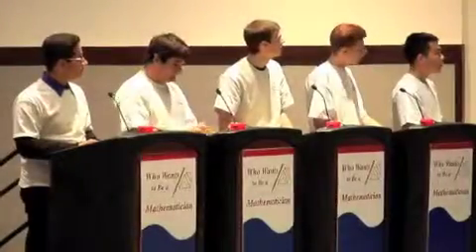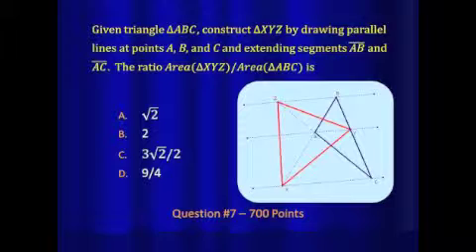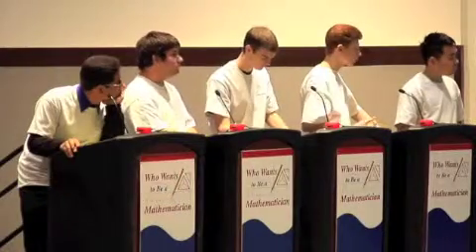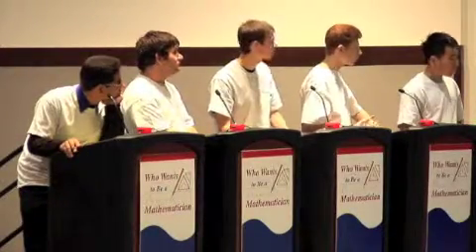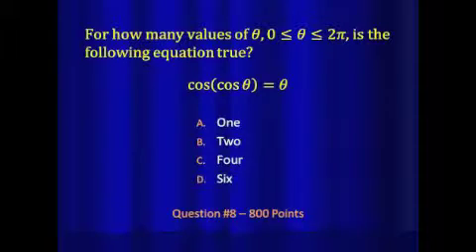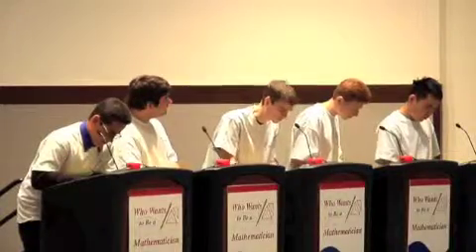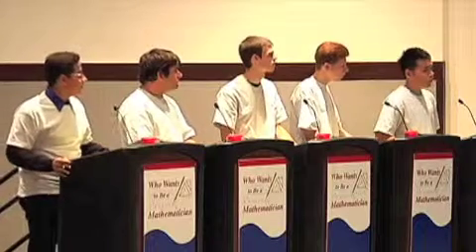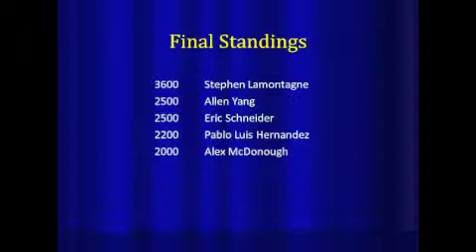WWTBAM JMM 2012 - Semi Game 2 Part 6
Who Wants to Be a Mathematician 2012 National Contest at the Joint Mathematics Meetings in Boston. The final two questions of Semifinal Two.